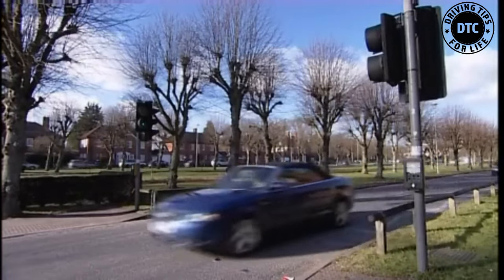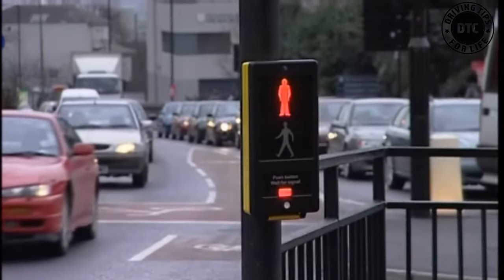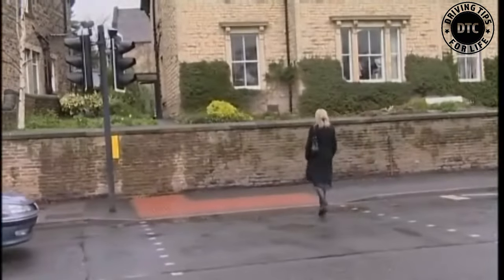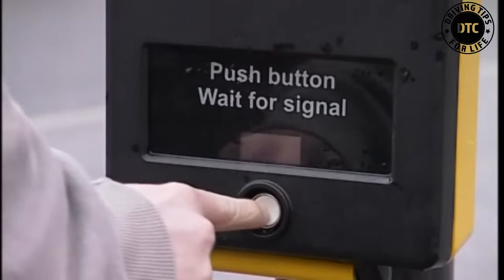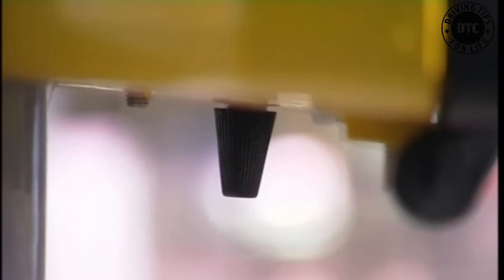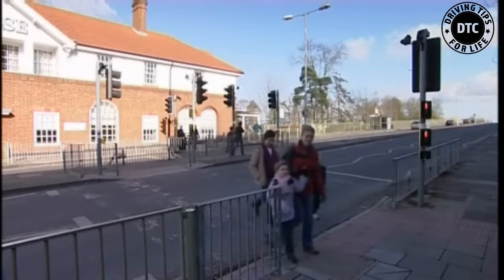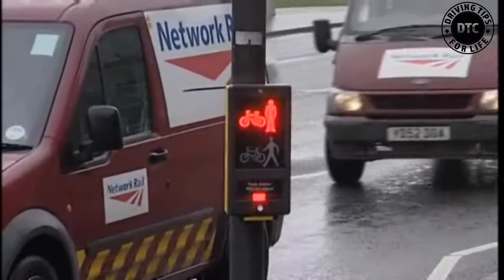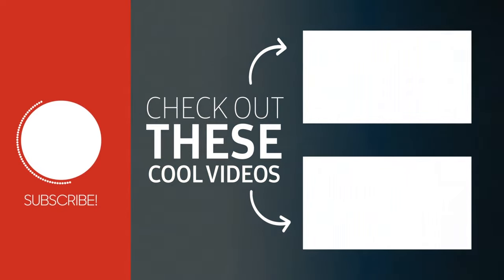What is a Puffin Crossing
Do you know the difference between a pelican crossing and a puffing crossing? If not, this video is for you.

This channel is a great tool for anyone attending a driving test at any Driving Test in the UK. It covers extra things that a learner can do to impress a driving examiner.
Driving Test UK can arrange an emergency last-minute driving instructor with our "Driving Test Car Hire London" service.

If you're learning to drive then make sure that you get professional help from a fully qualified driving instructor. This video is NOT an alternative to professional driving lessons and is only a rough guide. This video was filmed in the UK. You are responsible for driving safely and legally. While DTC Driving Test Services aims to provide accurate and up to date information, we cannot guarantee at any time that all the information is up to date and accurate. The makers of this video cannot accept liability for misleading or inaccurate information or omissions in information given to us by external information providers. This includes, but is not by way of limitation:

DTC Driving Test Services  2020 ©

DTC is a registered trading name of Driving Test UK Limited.
DTC UK is a registered trading name of Driving Test UK Limited.
Driving Test UK is a trading name of Driving Test UK.